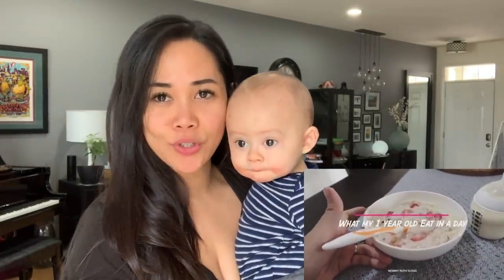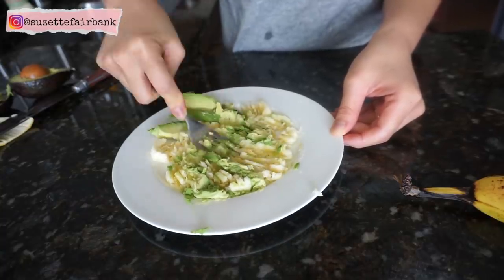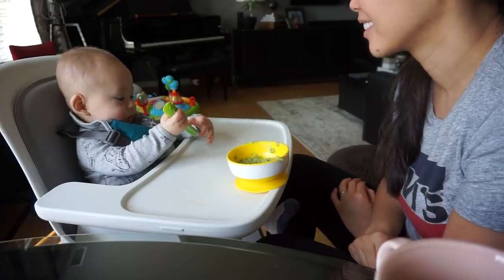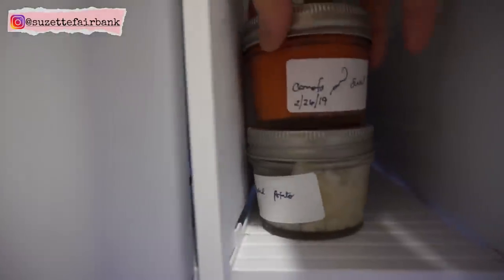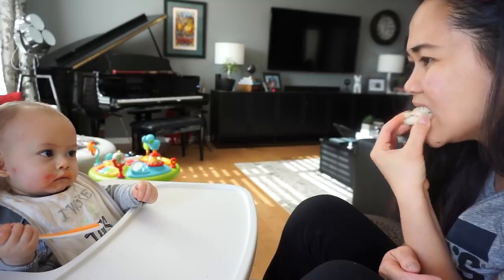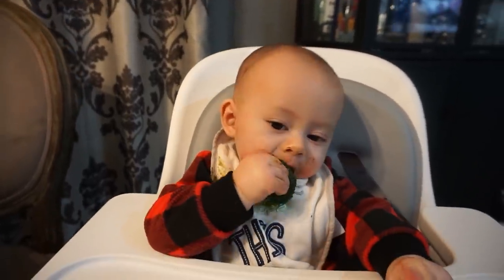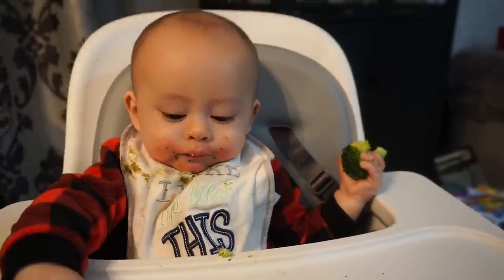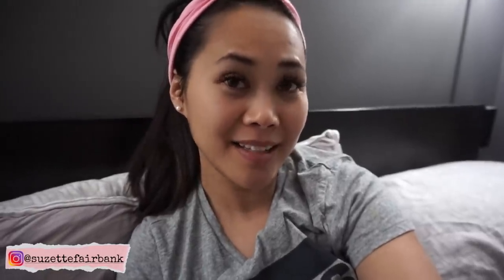What my 7 month old baby eat in a day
Want more ideas on how to make your own stage 1 baby food? This video will give you 5 different ways on how to make your baby food banana puree combos :)

This video is in collaboration with Mommy Ruth - mommy Ruth has a 1 year old son named River. Please check out her channel and her video about what River eat in a day

Salamat po for supporting my channel... I appreciate it more than you'll ever know. mwaahh!

Suzette